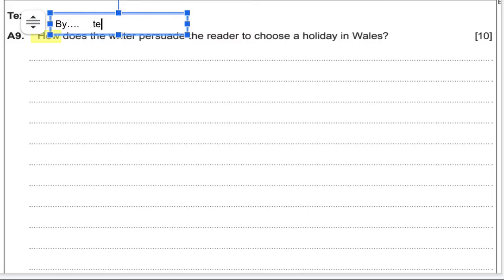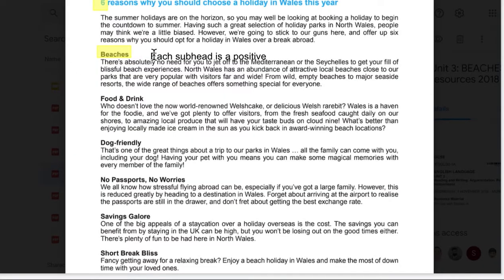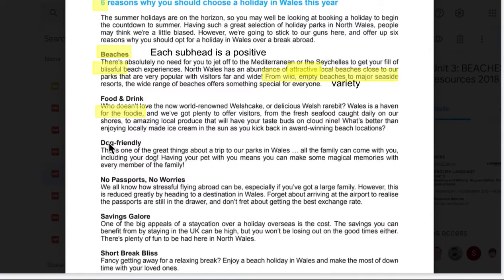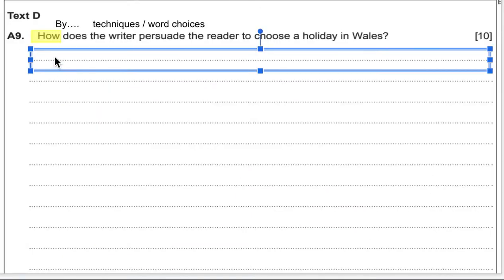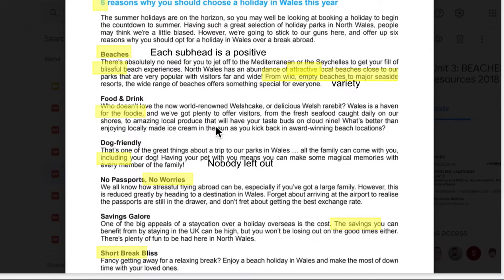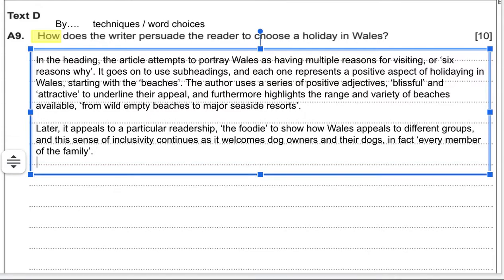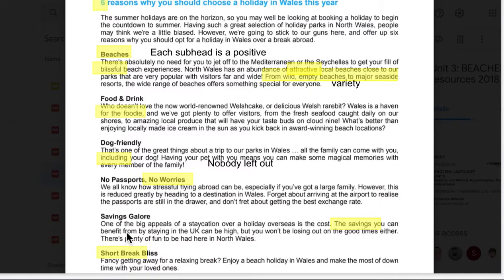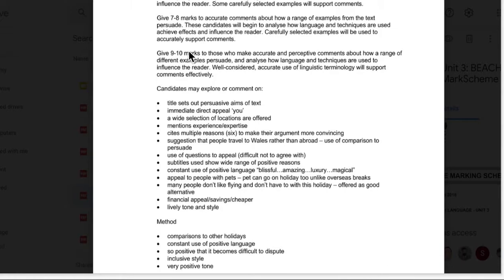How question Beaches Unit 3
A walkthrough of the how question from the beaches paper by the Director of Faculty for English, Literacy and Media, Mr Lillford.